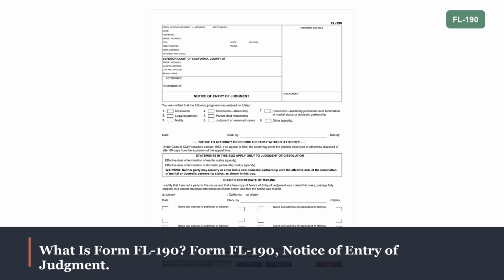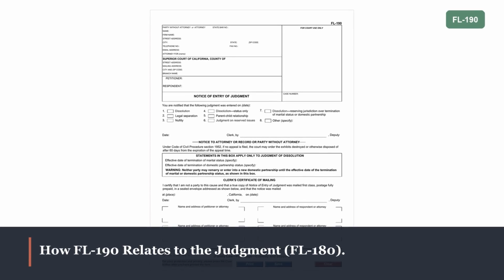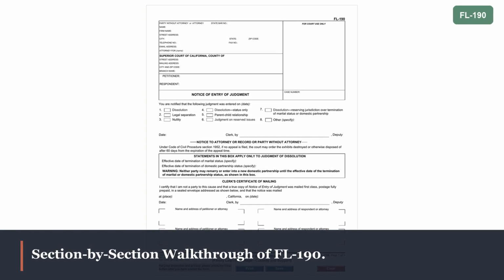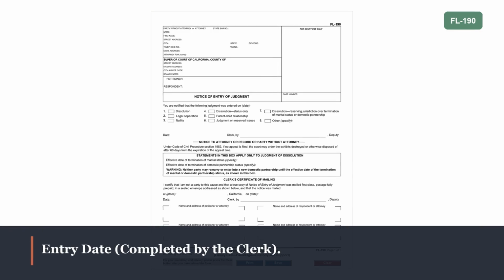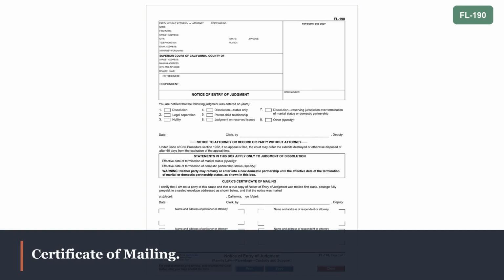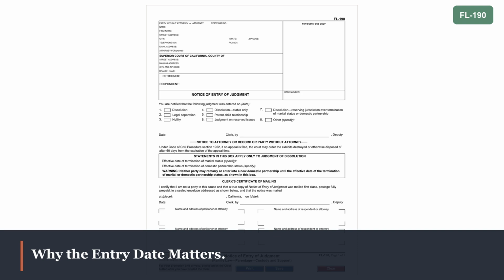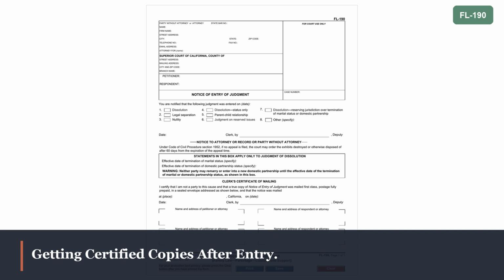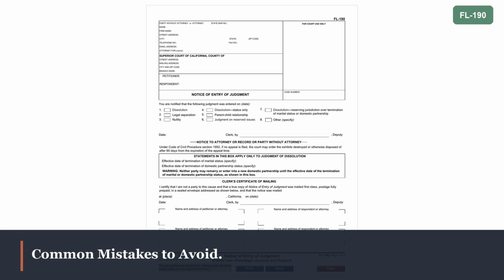How to Fill Out Form FL-190 in California (2026) | Notice of Entry of Judgment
Form FL-190, Notice of Entry of Judgment, walked through section by section: what it's for, how to fill it out, and the mistakes to avoid.